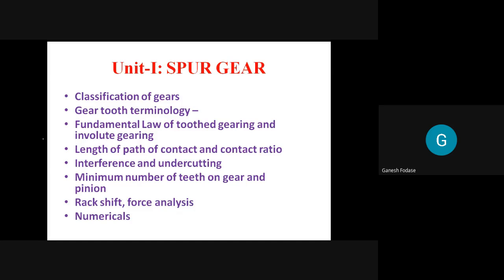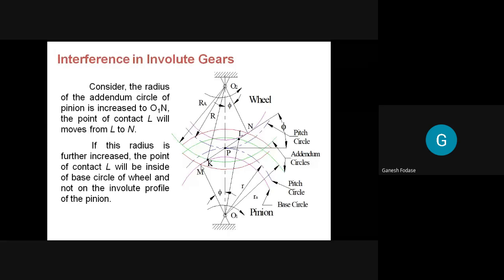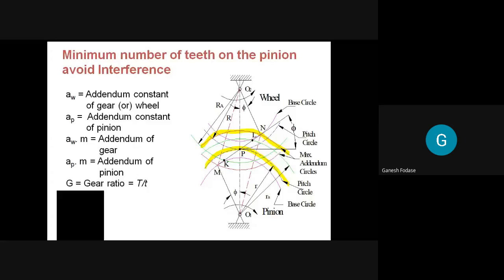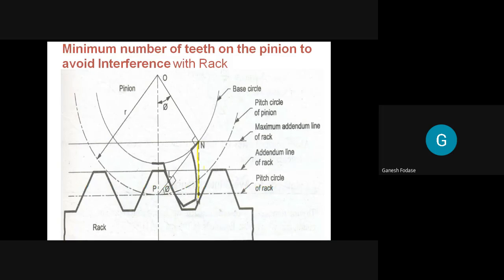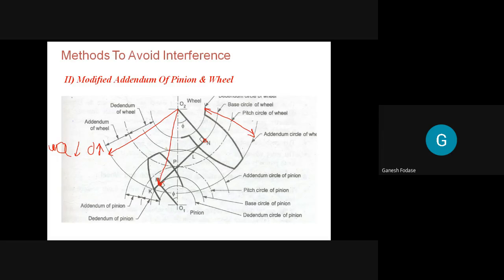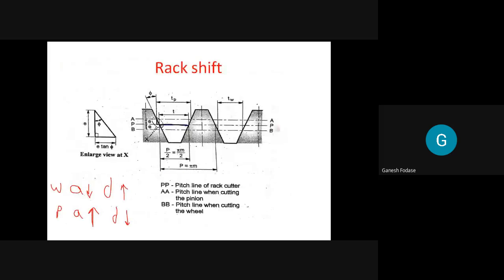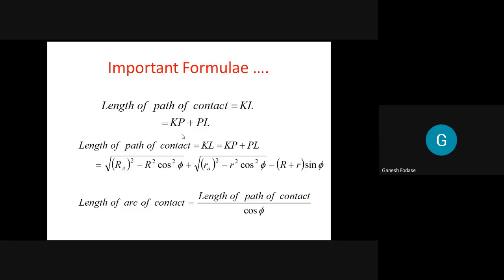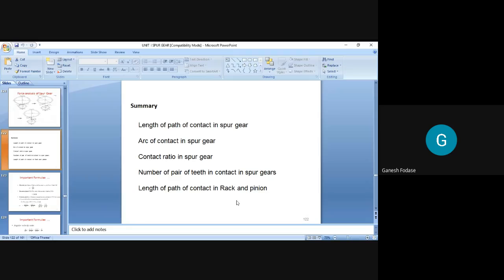SPUR GEAR-REVISION LECTURE 2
THIS IS REVISION LECTURE FOR TOPIC SPUR GEAR